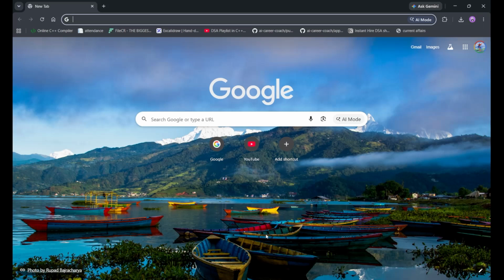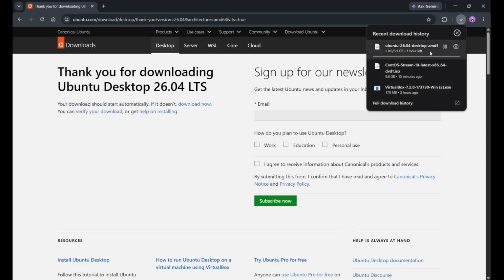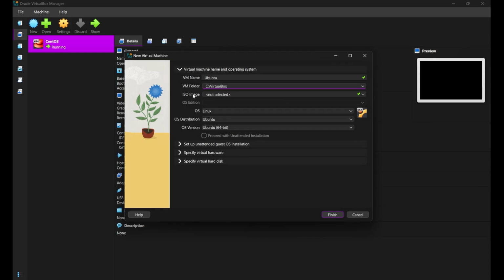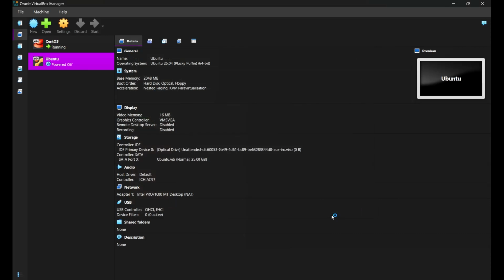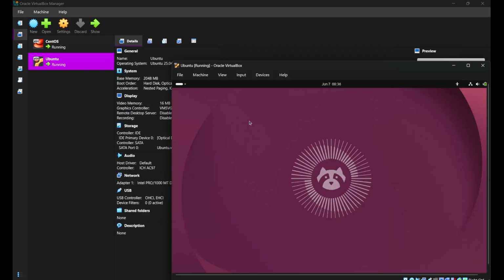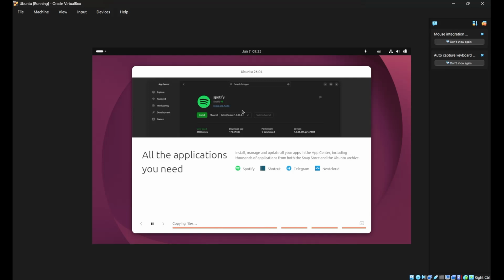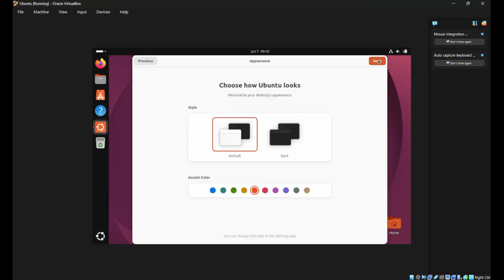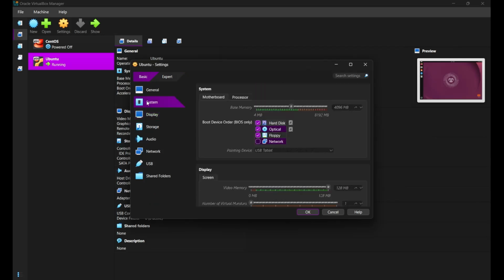How to Install Ubuntu on VirtualBox (Windows 11/10) | Step-by-Step Beginner Guide (2026)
Want to install Ubuntu Linux on VirtualBox? In this step-by-step tutorial, I'll show you how to install Ubuntu on VirtualBox in Windows 11 or Windows 10 from scratch.

Whether you're a beginner, student, developer, or preparing for Linux interviews, this guide will help you set up Ubuntu safely without changing your Windows installation.

📌 In this video you'll learn:
✅ Download VirtualBox
✅ Download Ubuntu ISO
✅ Create a Virtual Machine
✅ Allocate RAM & Storage
✅ Install Ubuntu Linux
✅ First Boot & Initial Setup
✅ Common Installation Tips

This tutorial is perfect for beginners learning Linux, DevOps, Cloud Computing, Shell Scripting, Ethical Hacking, Docker, Kubernetes, or Programming.